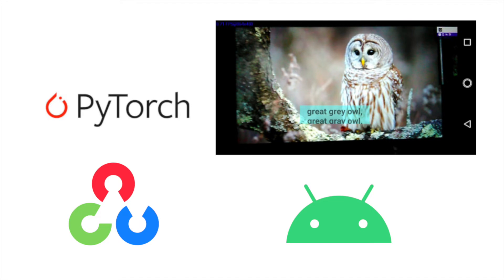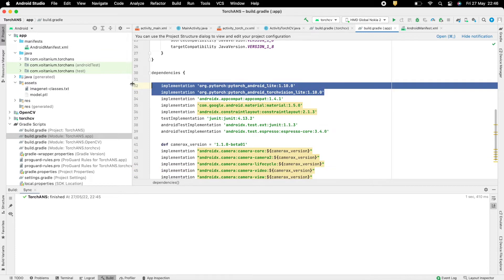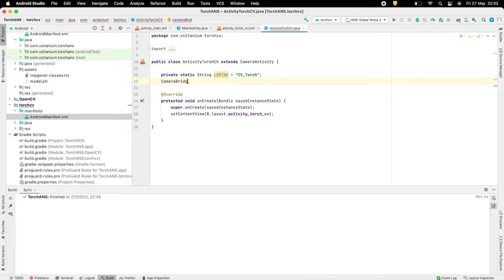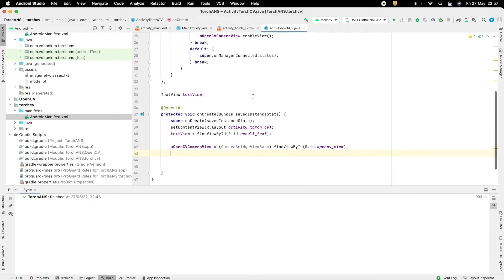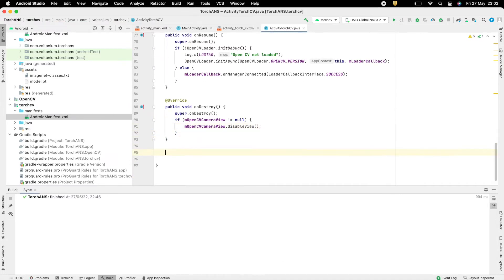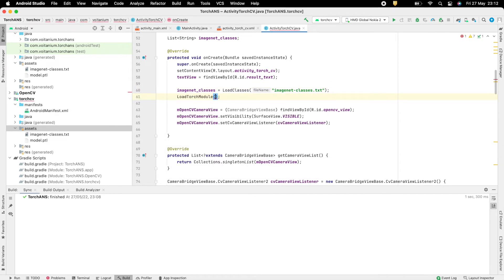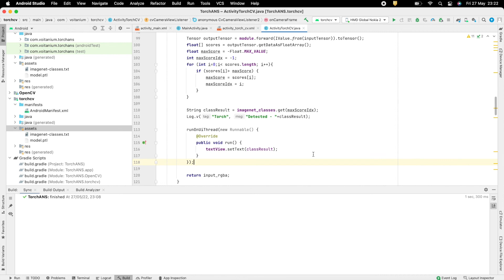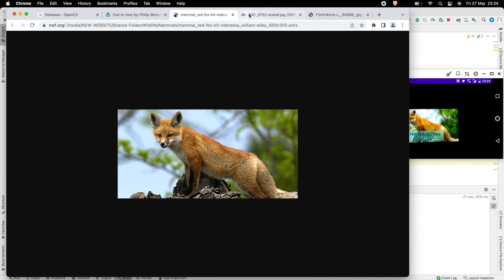Creating an Image Classification Android app using PyTorch and OpenCV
This video is on integration of PyTorch API (Java) & OpenCV (Java) in Android Studio, and creating an Android App that receives camera stream as OpenCV mat and performs Image Classification on it.